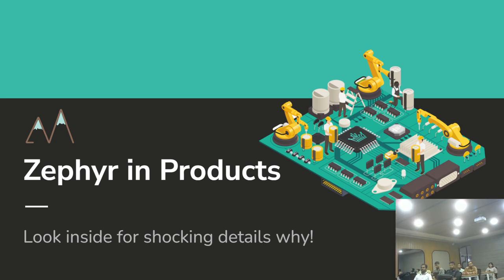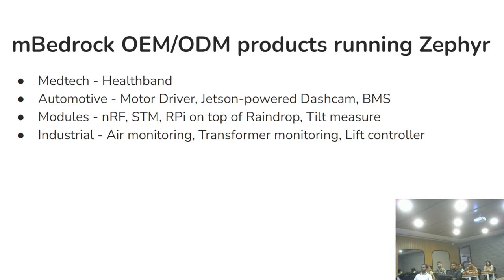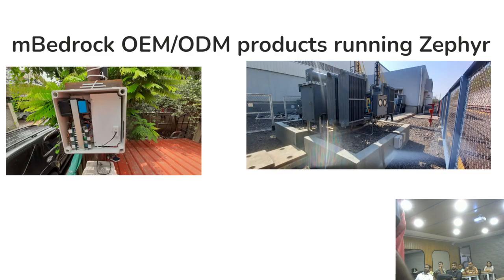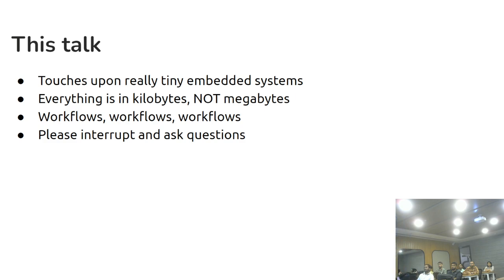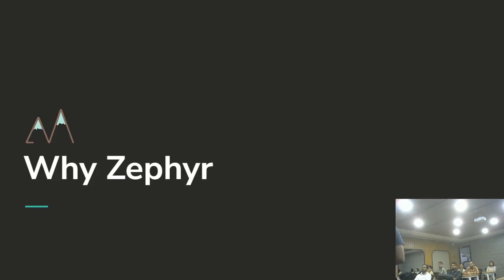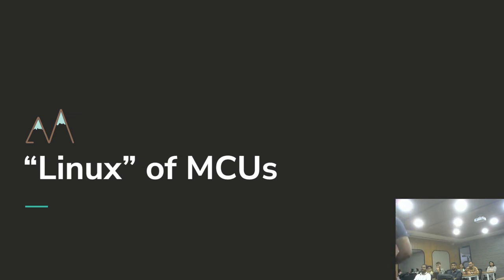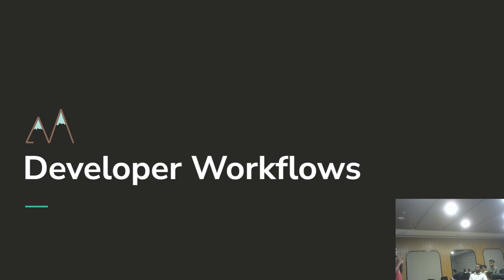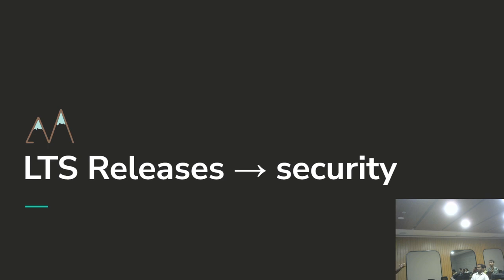Zephyr 101 @ IoTPune : Zephyr in Products by @idlethread of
Amit Kucheria of gives an introduction to using Zephyr in products at the IoTPune meetup conducted at Espressif, Pune.